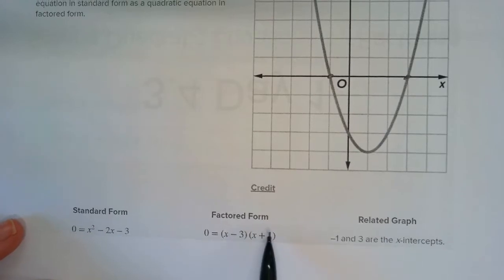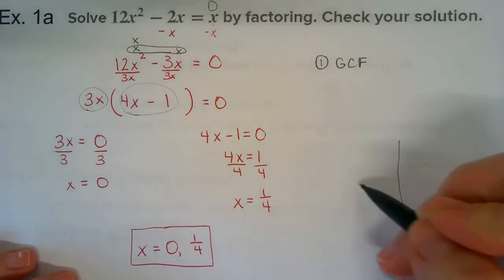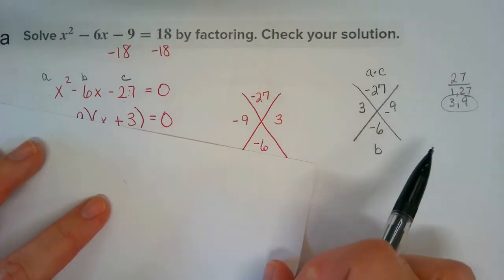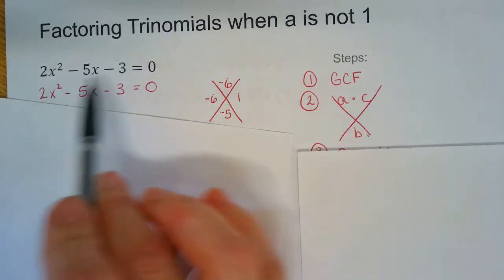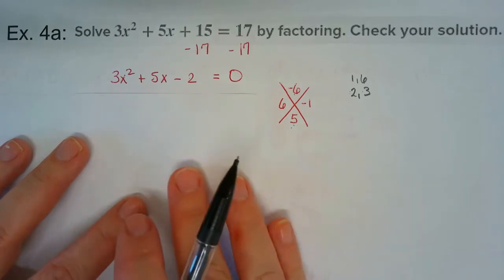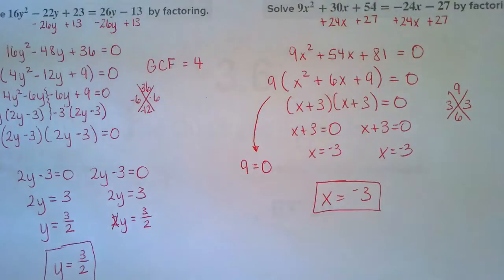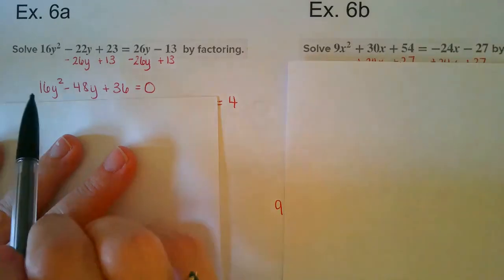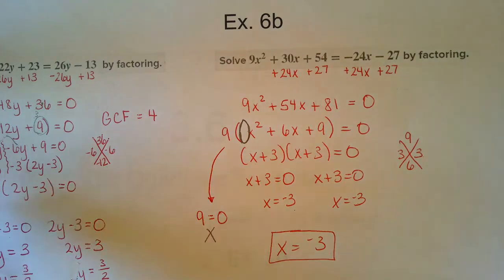Alg 2 3-4 Video